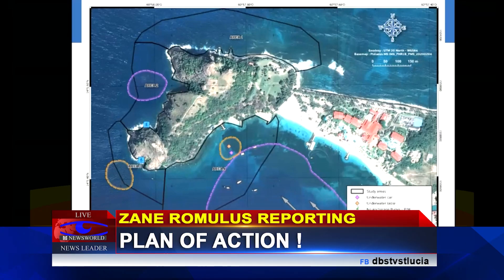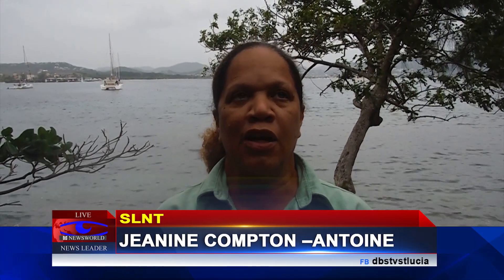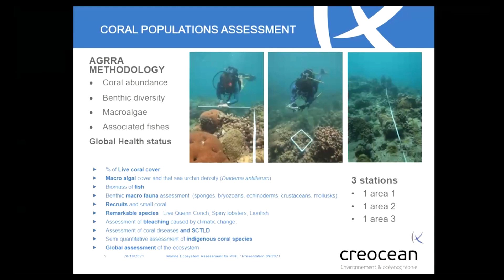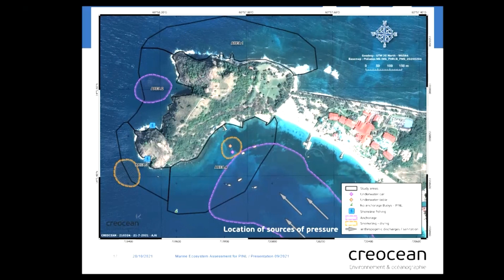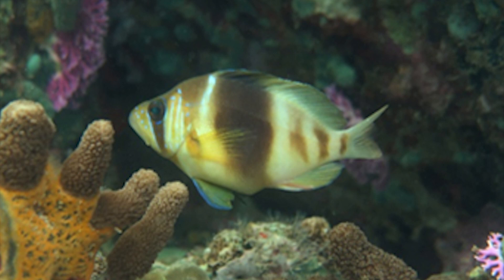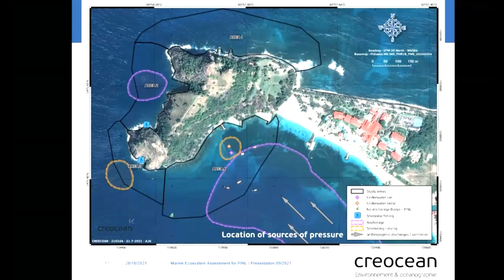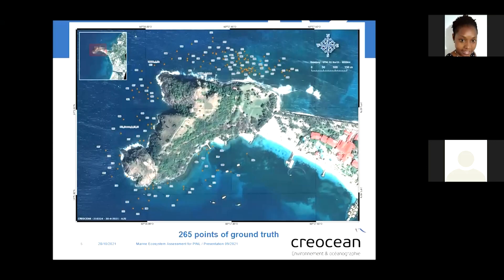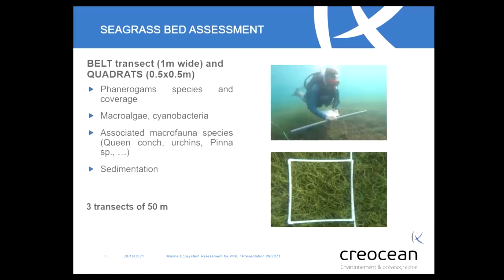Marine Assessment of Pigeon Island Turns Up Some Interesting Data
On 28th October 2021, the Saint Lucia National Trust (SLNT) convened a virtual meeting with  key stakeholders to present the findings from a Marine Assessment Study conducted for the  marine area around Pigeon Island. A summary presentation on the findings of the study was  delivered by Mr. Jules Kleitz, a Marine Biologist with the consulting firm, CREOCEAN Antilles
Guyane based in Martinique.